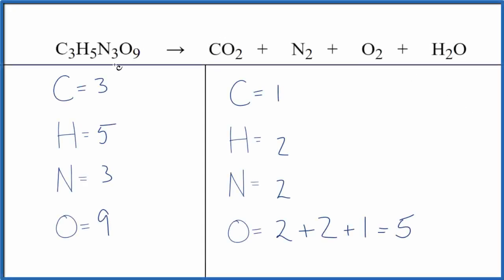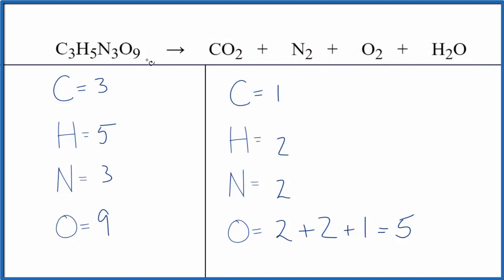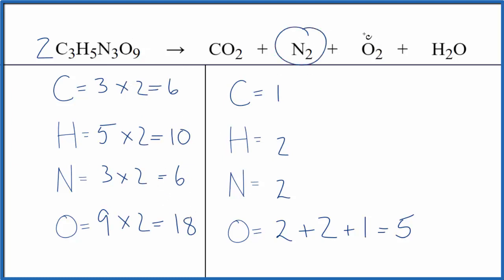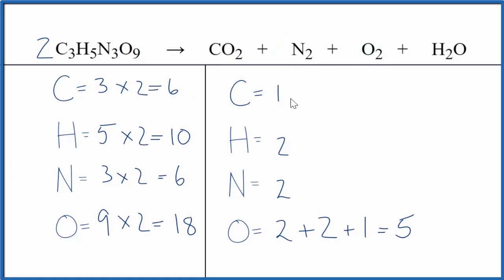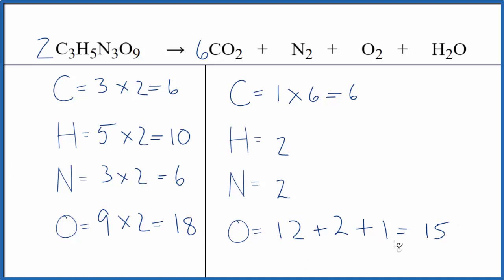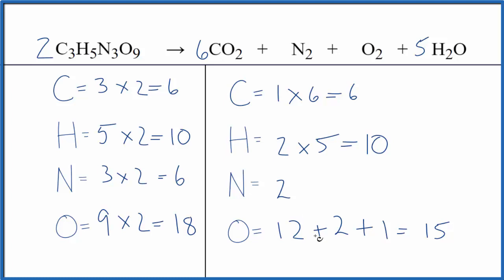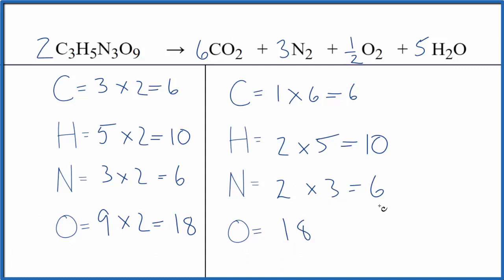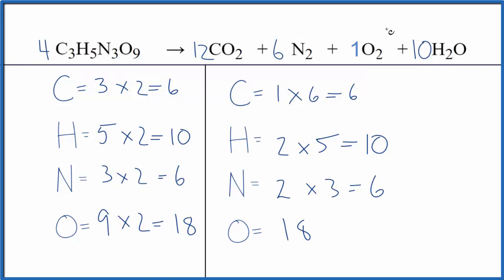Balancing the Equation C7H5N3O6 = N2 + H2 + CO + C (and Type of Reaction)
To balance the chemical equation C7H5N3O6 = N2 + H2 + CO + C you first must correctly count all of atoms on each side of the chemical equation.

When we balance an equation like Decomposition of TNT our goal is to provide the correct coefficients for each compound. The coefficient is the number that goes in front of the compound.

To balance C7H5N3O6 = N2 + H2 + CO + C you'll need to be sure to count all of atoms on each side of the chemical equation.

Once you know how many of each type of atom you can only change the coefficients (the numbers in front of atoms or compounds) to balance the equation for Decomposition of TNT.